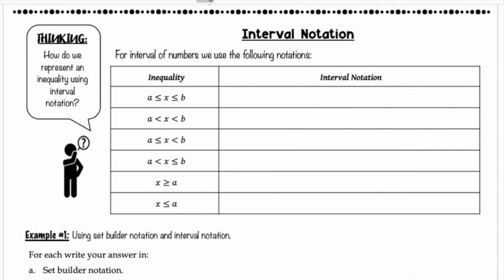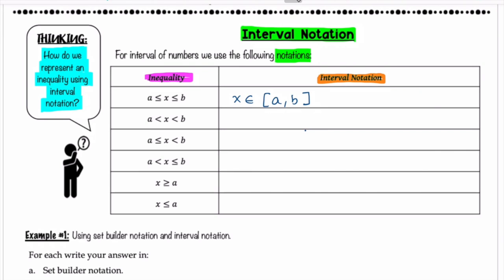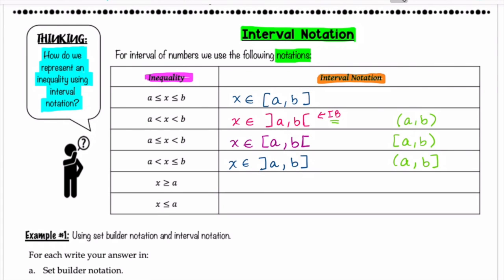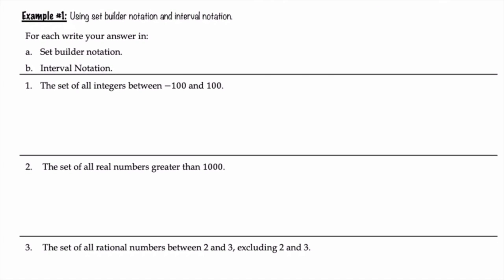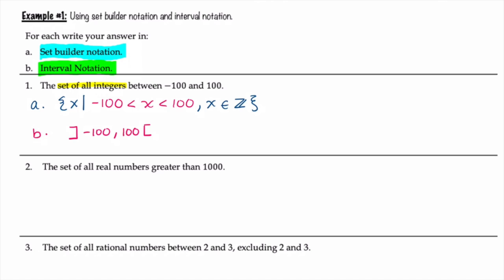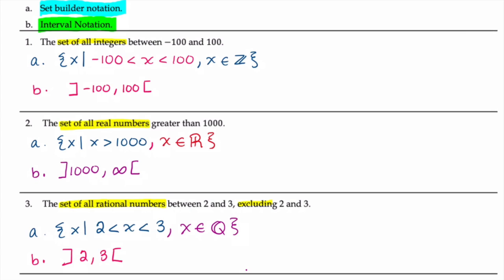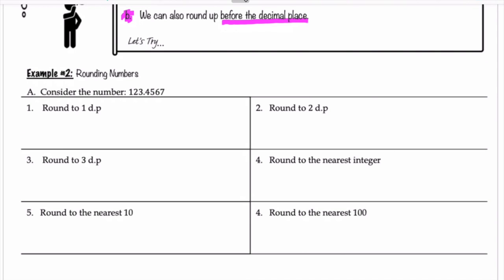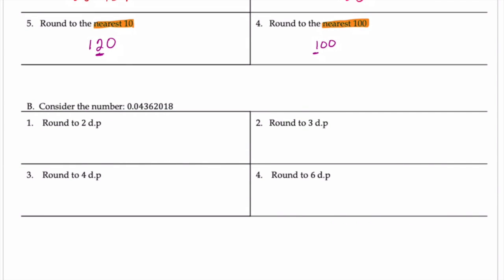IB Quick Review 2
In this quick review, you will be learning about interval notation and some simple rounding.